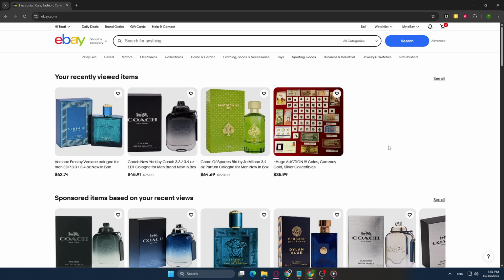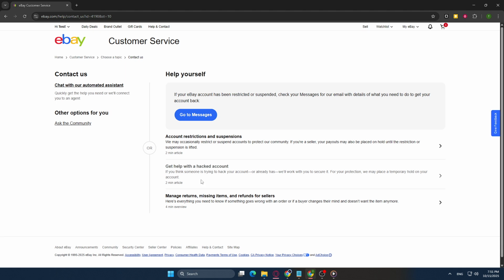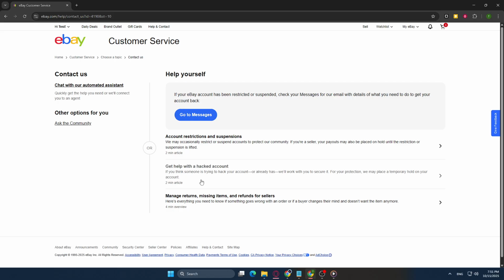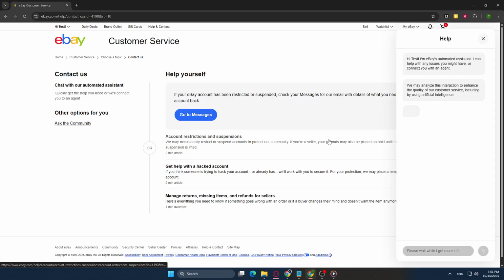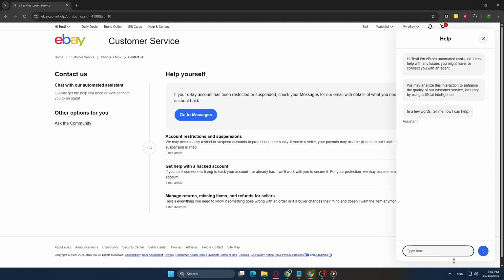How To Recover A Deleted eBay Account [2026 Guide]